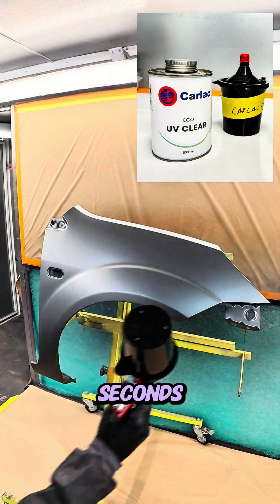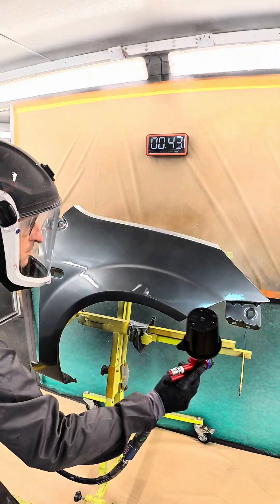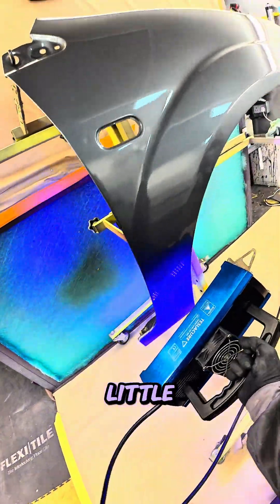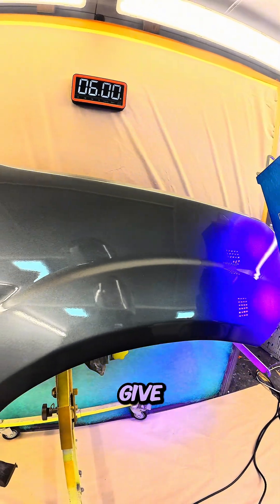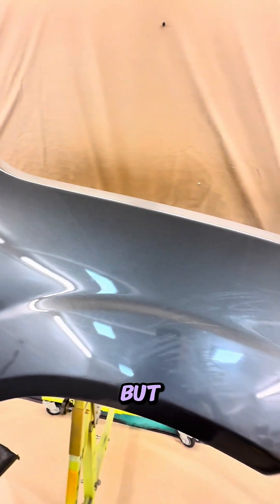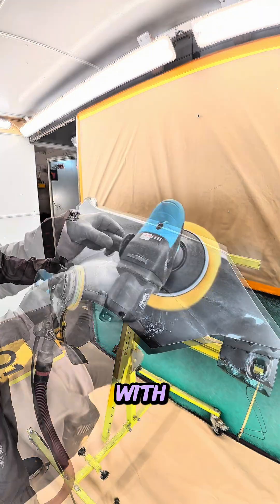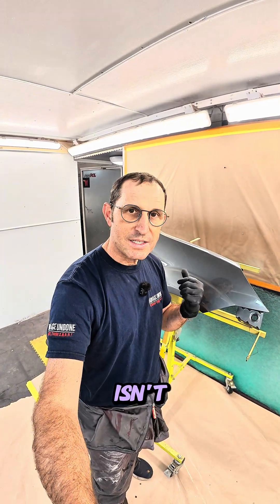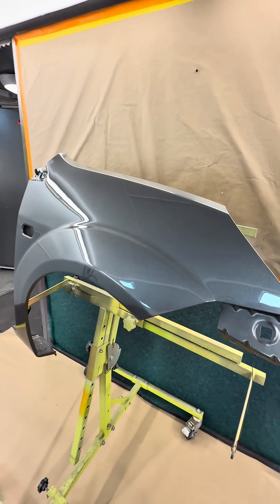CLEAR COAT CURED IN 2 MINS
It is fully cured in 2mins and ready to be polished.

I am using the Tesla Cure 300, a static and mobile curing lamp. This is also available from Carlac or you can contact Tesla Cure to find your local distributor